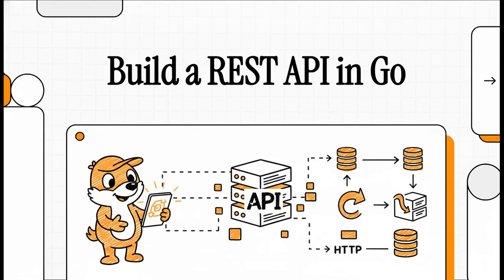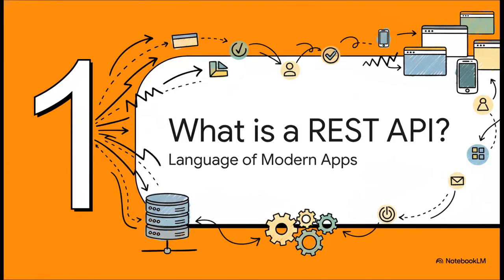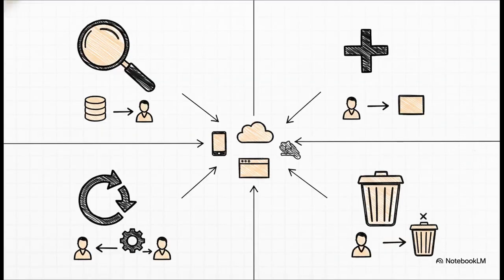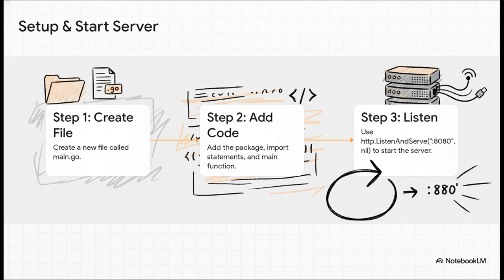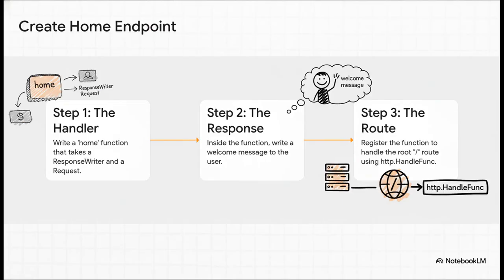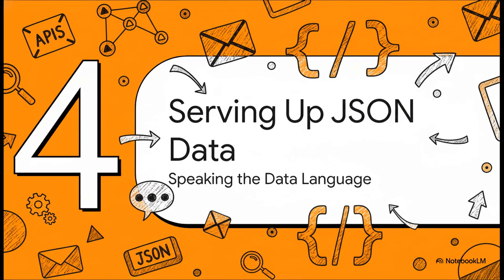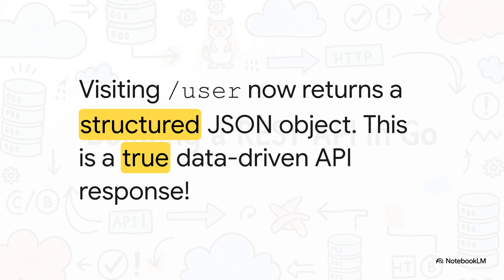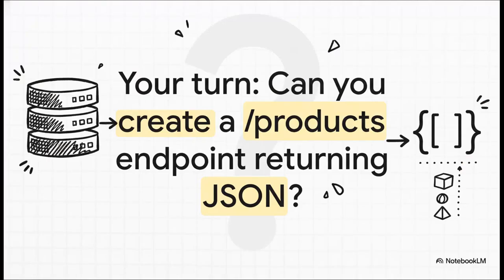Build Your First REST API in Go | Learn to program at Mira World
In this video, we build your first REST API using Go (Golang) step by step. This is one of the most important skills in modern software development, especially if you want to become a backend developer.

Instead of only learning theory, we create a real working API, understanding how servers, endpoints, and JSON responses work.

🚀 In this video you will learn:

✔️ What a REST API is
✔️ How HTTP requests work (GET, POST, etc.)
✔️ How to create endpoints in Go
✔️ How to build a web server using net/http
✔️ How to return JSON responses
✔️ How APIs are used in real applications

By the end of this tutorial, you will have your own working API built in Go.

This is a must-know skill for:

Backend development

Web applications

APIs and microservices

At Míra Developer, we help you go from learning programming concepts to building real-world applications.

💬 Comment what API you want to build next
👍 Like the video if this helped you understand APIs